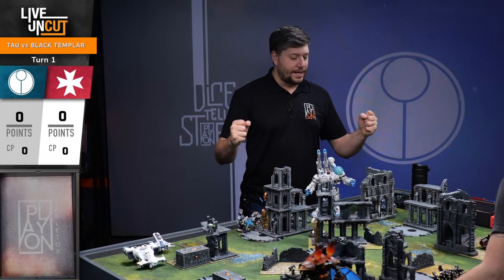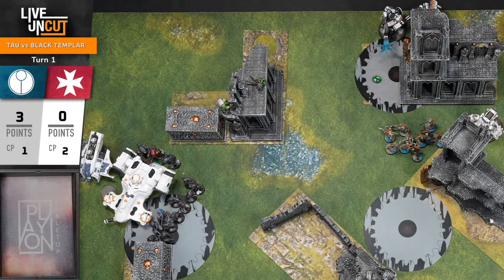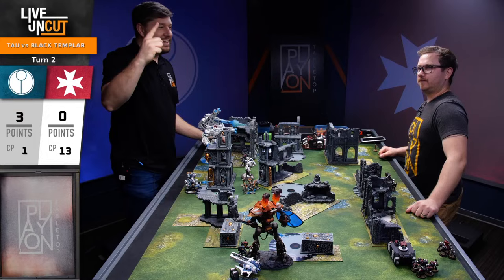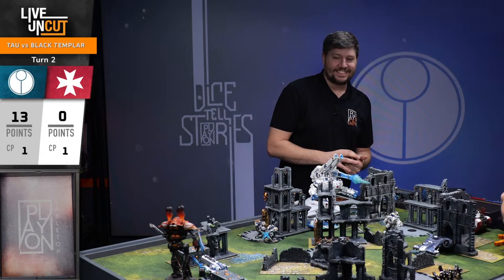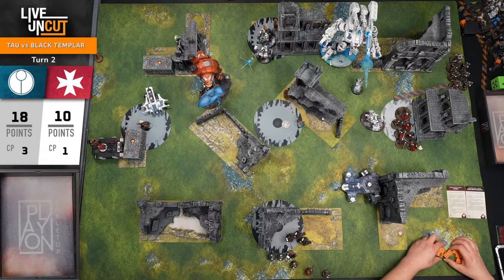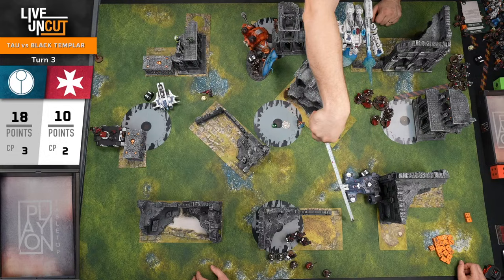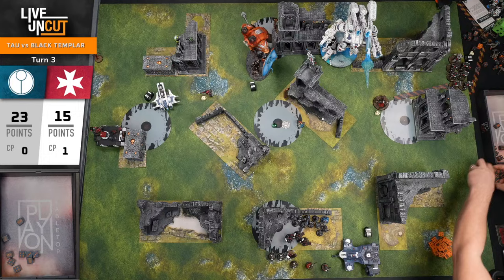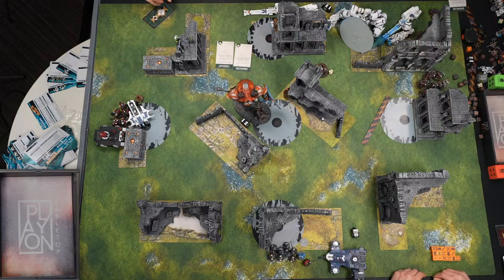40k Live And Uncut: Titan Battle! T'au vs Black Templar - T'aunar vs Knight Cerastus: 2000pts.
Our local Black Templar player, Gary, felt left out of T'au week and wanted to bring the big robots.   The week of Tau is apparently not over!

It looks like we have out audio issues fixed so heres hoping!